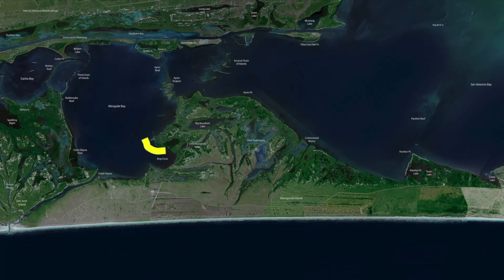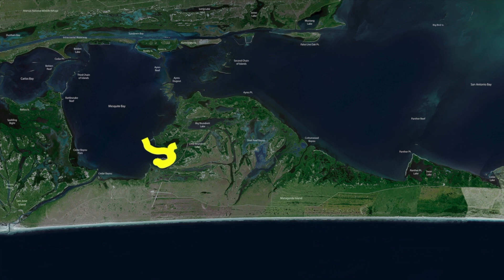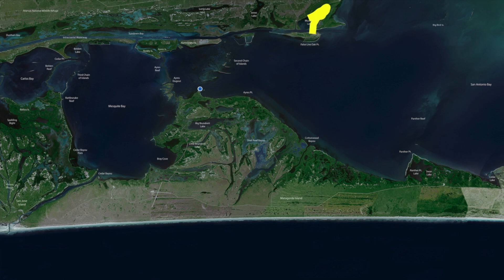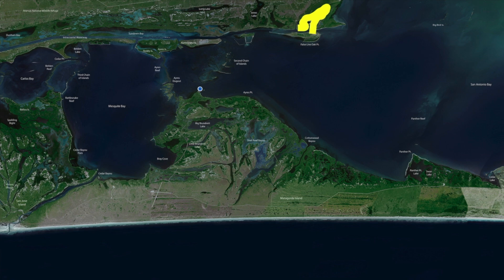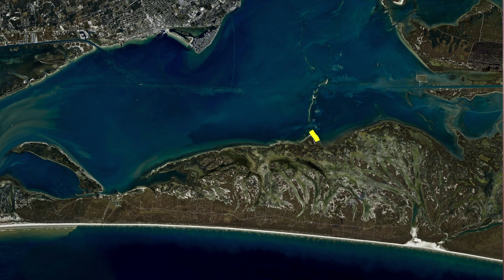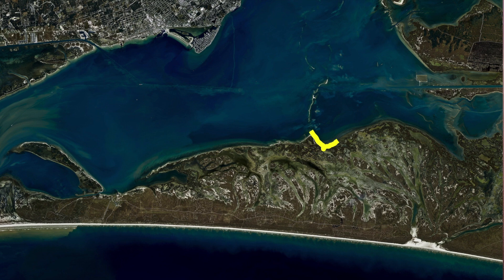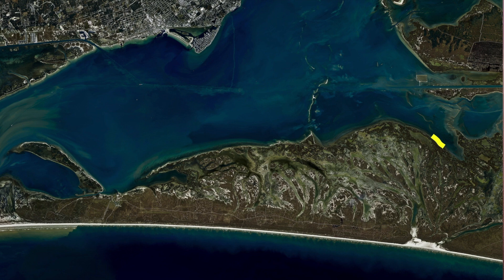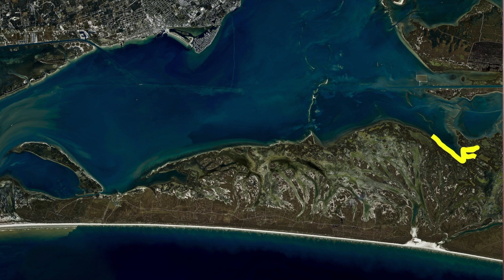Texas Fishing Tips Fishing Report April 27 2021 Rockport-Copano & Mesquite Bay With Capt. Larry Bell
Texas Fishing Tips- Weekly Fishing Reports, How to Tips for Fishing for the South Texas Gulf Coast. Fishing Report April 27 2021 Rockport-Copano & Mesquite Bay With Capt. Larry Bell